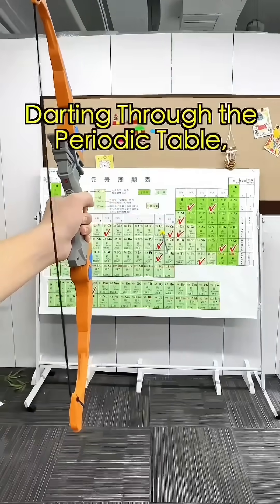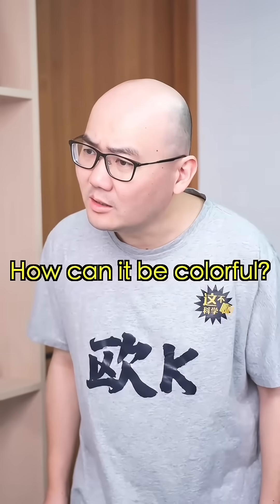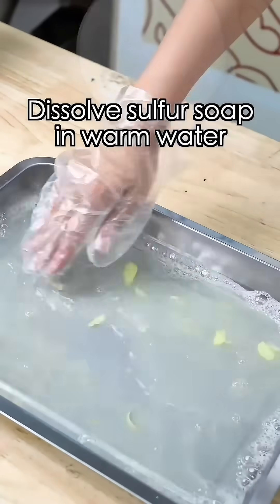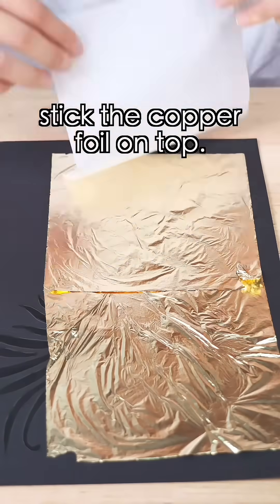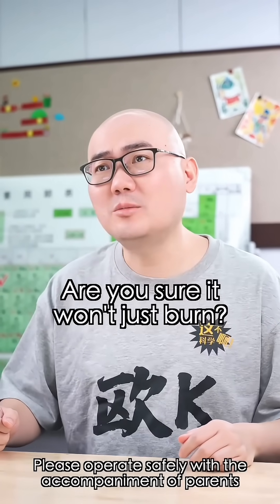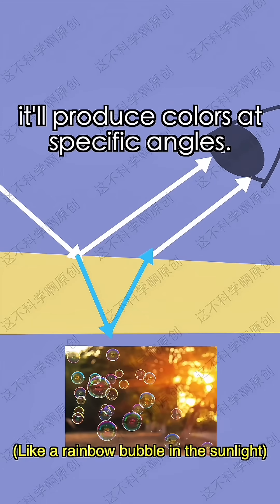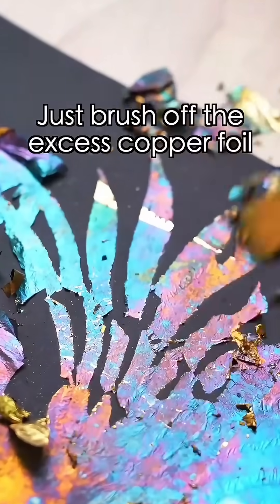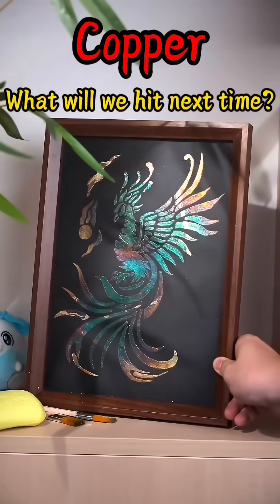🧪Copper is SOOO Common❗️What's Fun on It❓Guess What Will Miwu Do❓【Periodic Table 16】